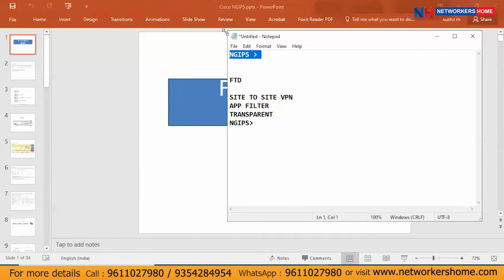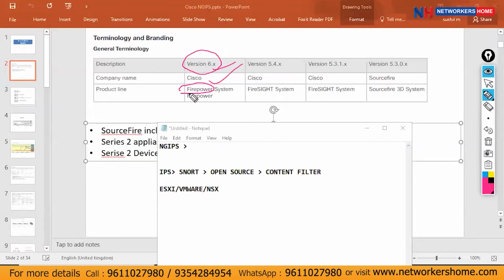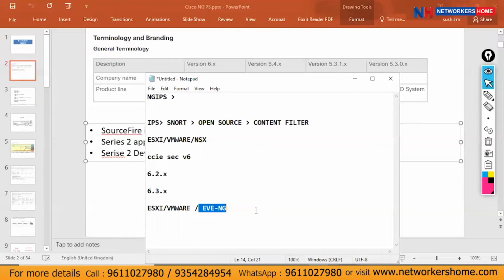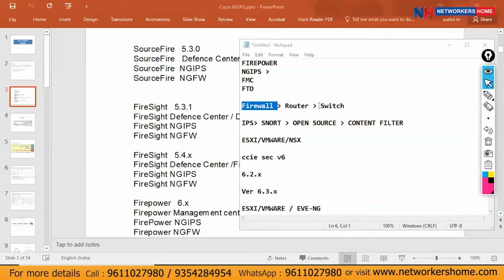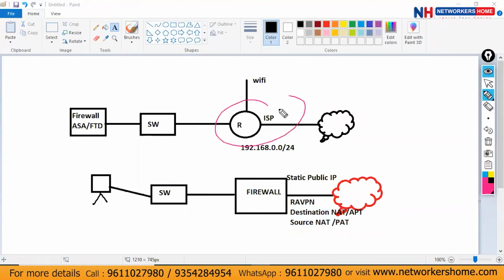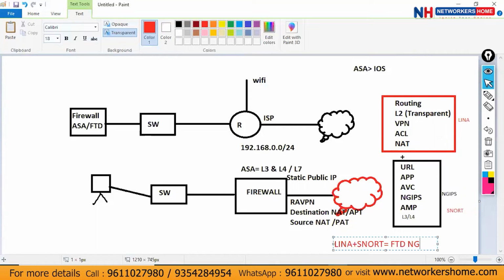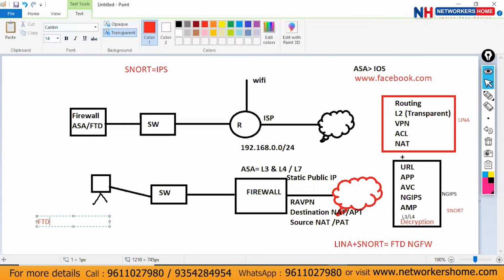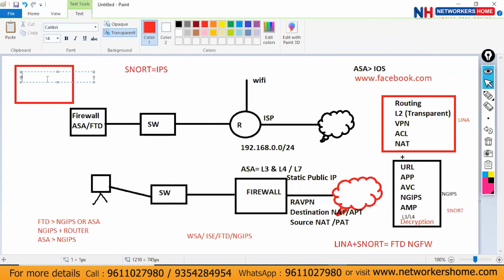NGIPS Introduction | CCIE Security Module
Welcome to our comprehensive introduction to the Next-Generation Intrusion Prevention System (NGIPS), a critical component of the CCIE Security certification module

📚 Here's what we'll cover::

👉 Overview of NGIPS
👉 History and Evolution
👉 Key Features and Functions
👉 Integration with FMC
👉 Configuration and Deployment
👉 Comparison with Traditional IPS

This video is perfect for those preparing for the CCIE Security exam or looking to deepen their understanding of NGIPS and its role in network security.

📚 Placement Programs:
CCNA + CCNP Combo

📘 Cisco Courses:
CCNA Course 200-301

🔥 Firewall Courses:
F5 LTM v13

☁️ Cloud and Security:
AWS Associate